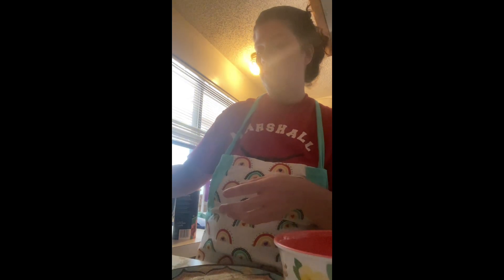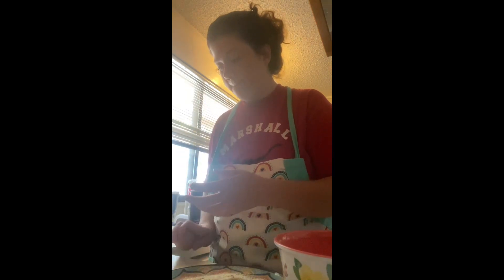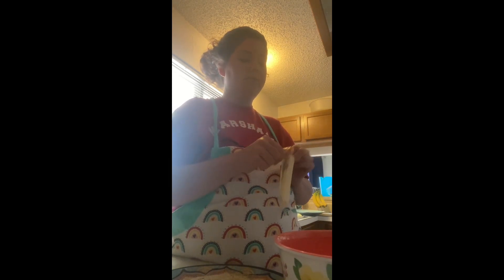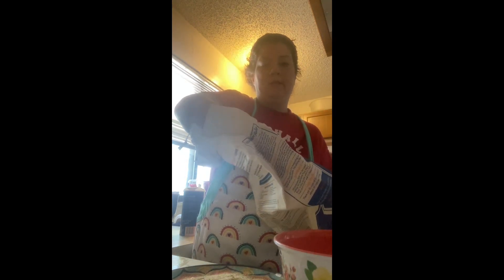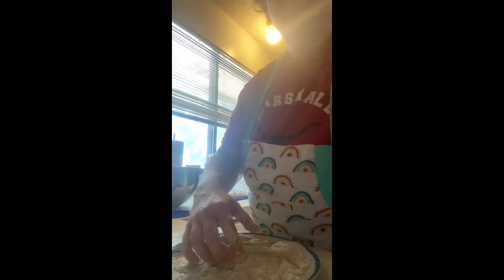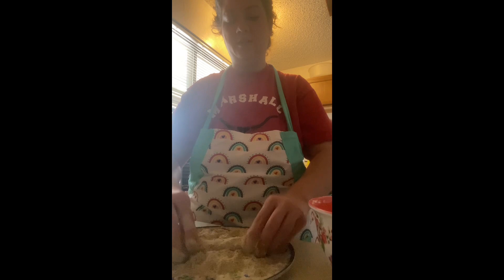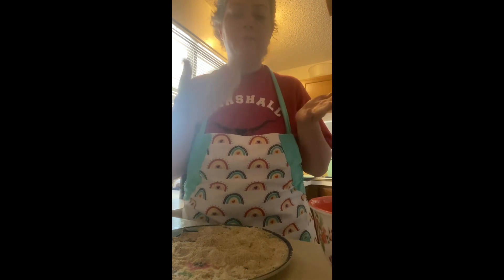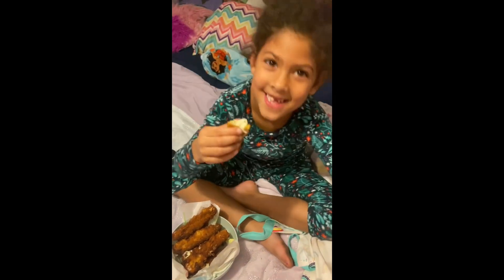It’s okay to treat yourself! Homemade mozzarella sticks